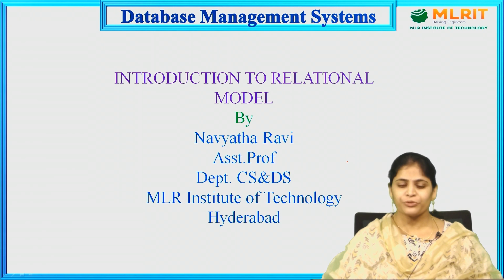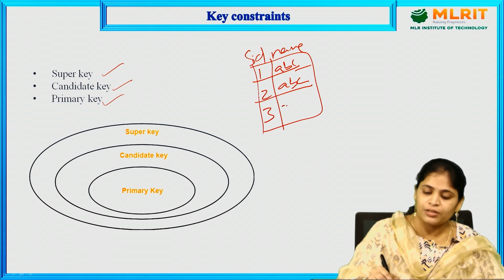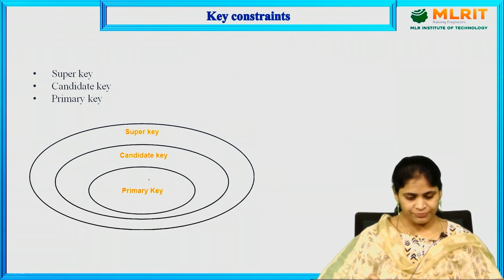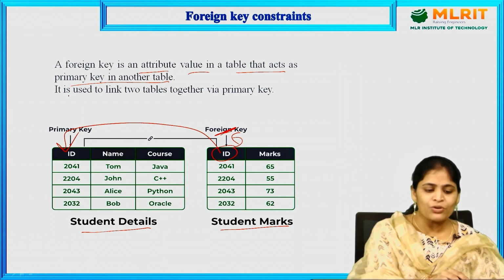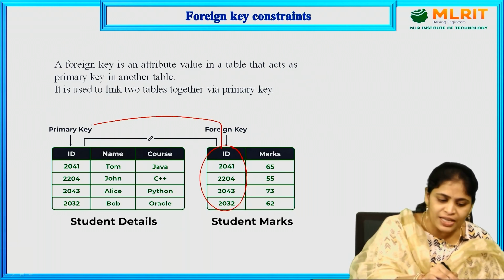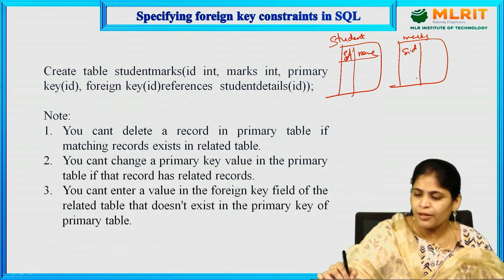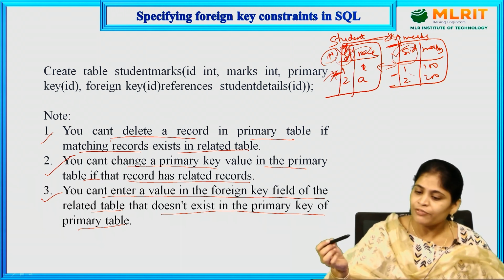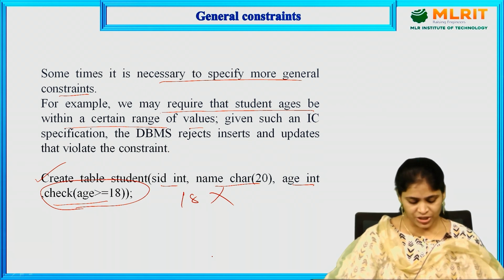LEC09|Database Management Systems | Introduction to Relational Model Part-II by Mrs. Navyatha